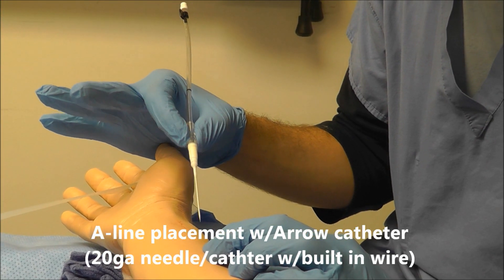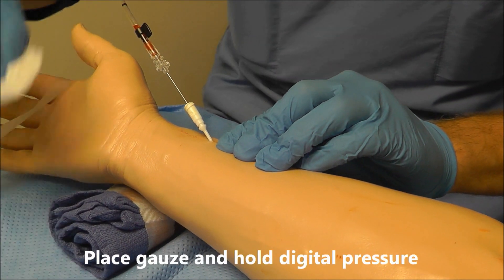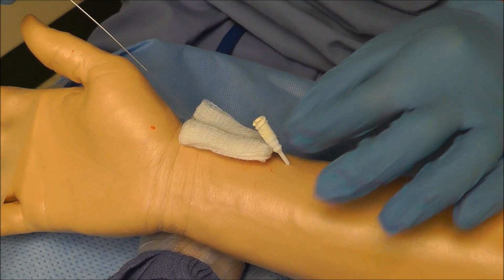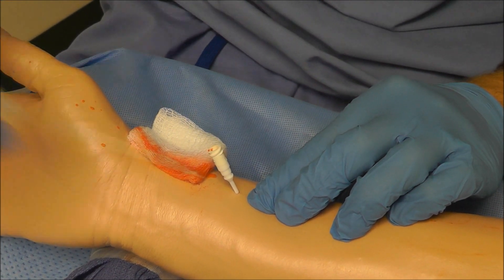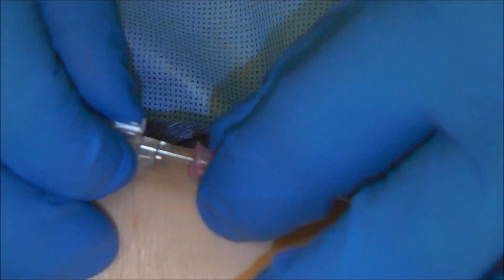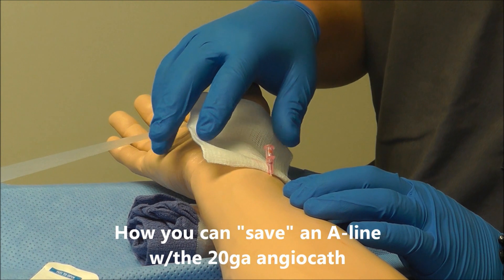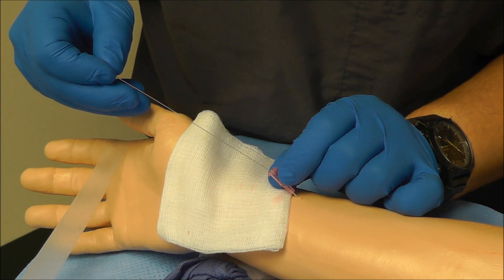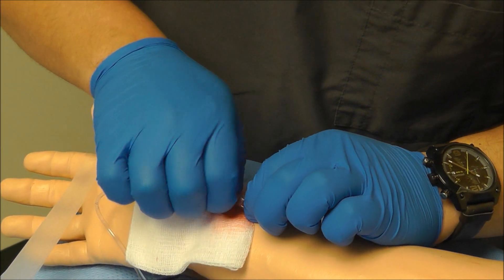Arterial Line Insertion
With or without wire; how to save an A-line